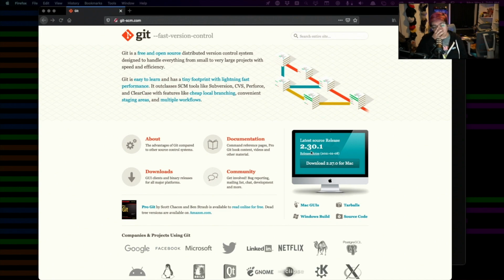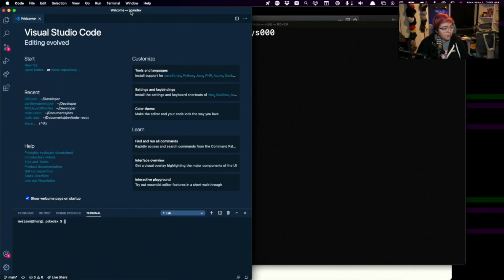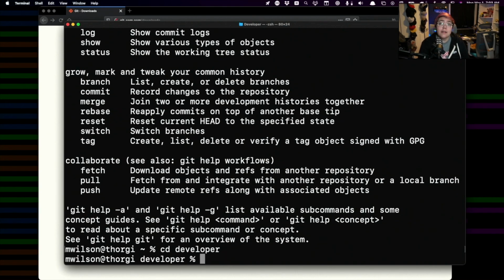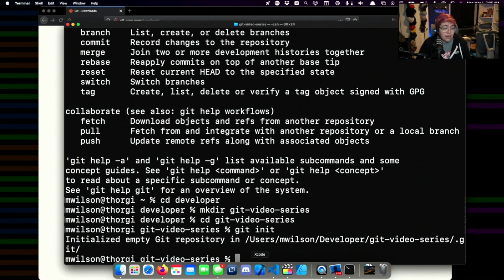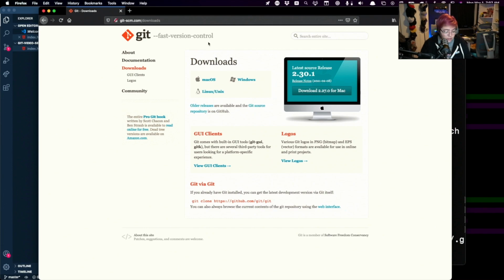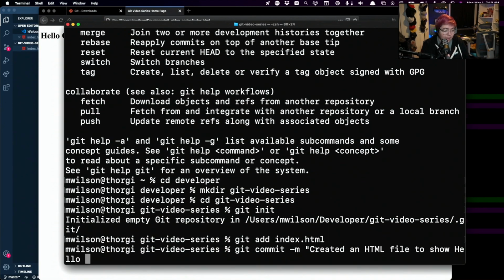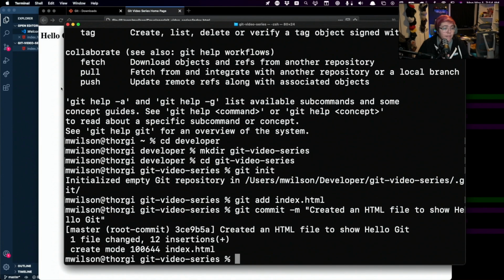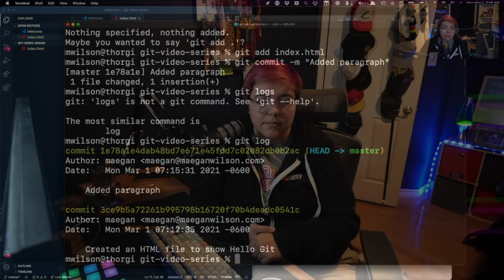Git-ing started! An intro to the Git workflow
I give an intro to the git workflow in this video and show an example.

Here are the topics covered in the video:

- How does one use Git?
- What is the Git workflow
- Example to use Git locally

Music

CHAPTERS
0:00 Intro?
2:13 What is Git?
3:51 How does one use git?
5:20 The basic git worflow
7:29 Example time!